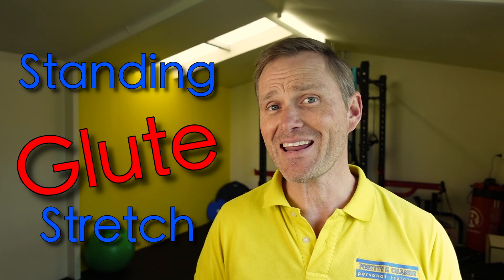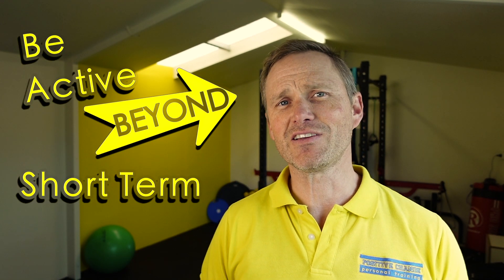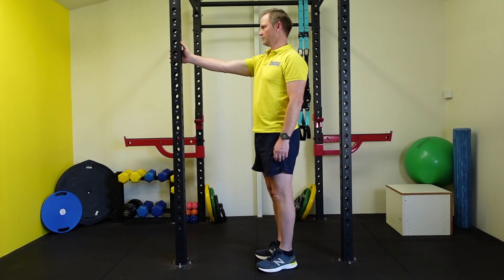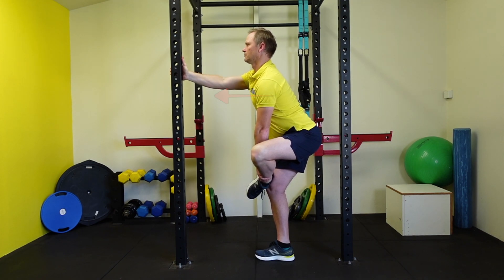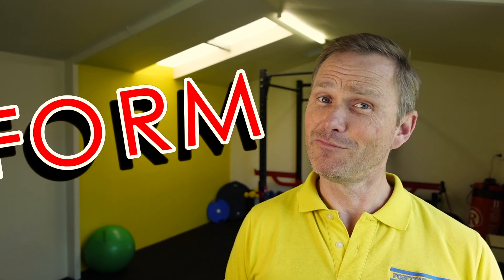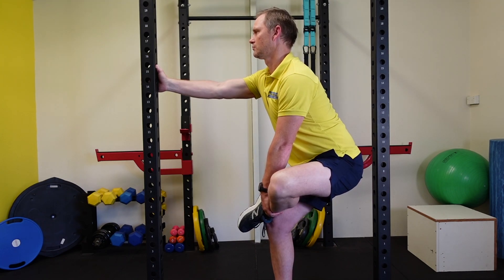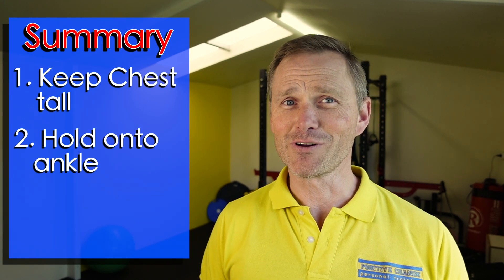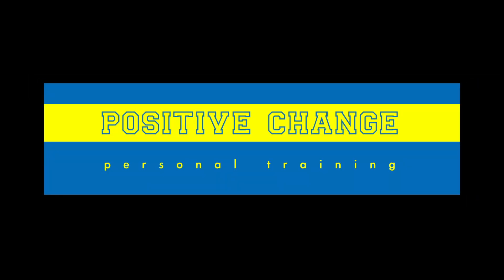Glute Stretch (standing)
Cues for getting the most out of a Standing Glute Stretch

0:00 Intro
0:27 Stretches
1:00 Form Fails
1:24 Summary

 (What has been suggested is general information and doesn't consider your personal situation or limitations. Always check with a professional who is qualified to diagnose, prior to starting any suggested exercise.)